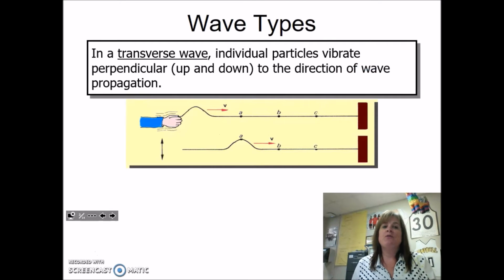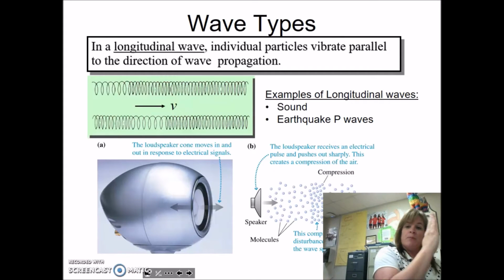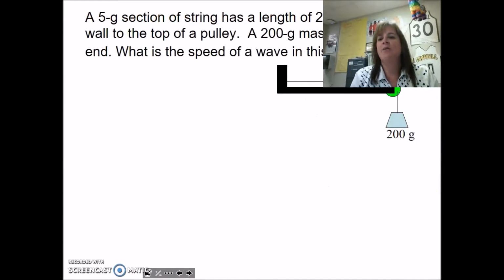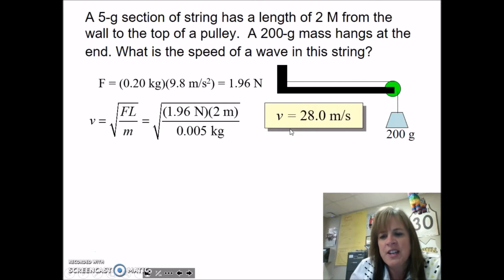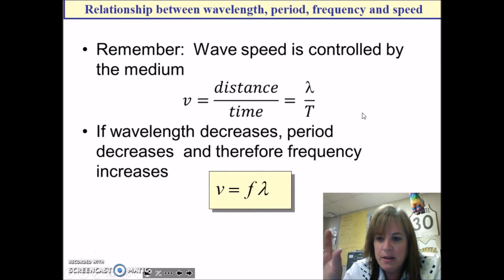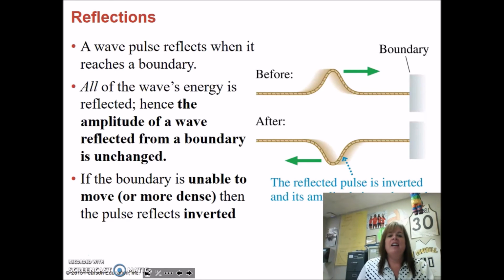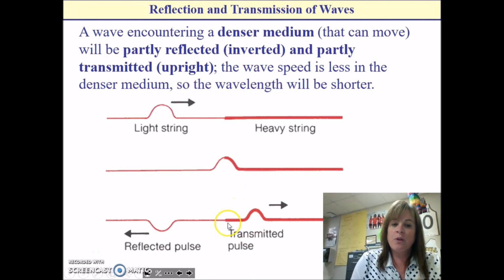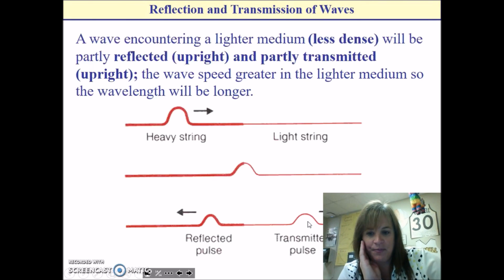AP Physics 1 Unit 9. Waves Video 1 Wave definitions and speed